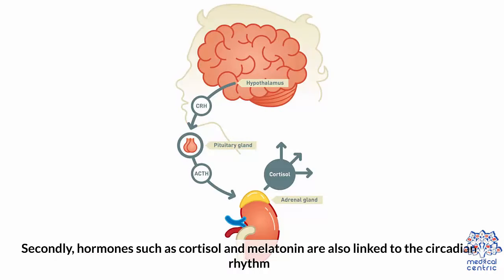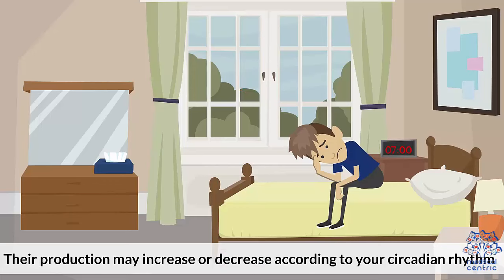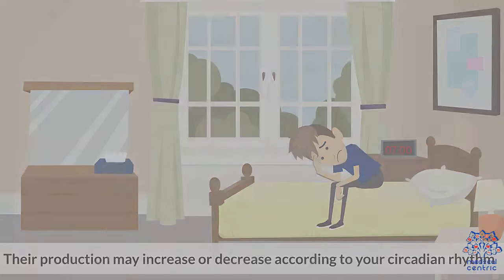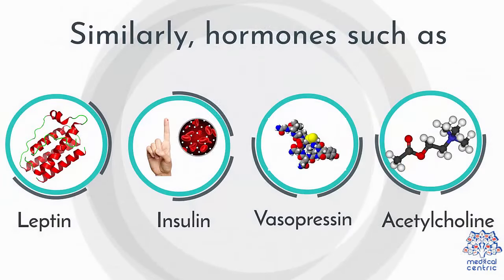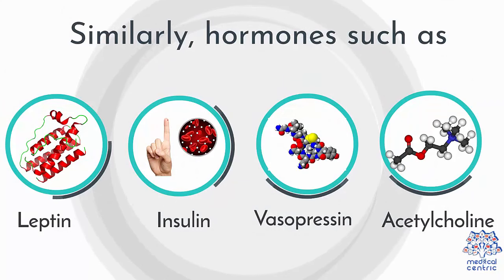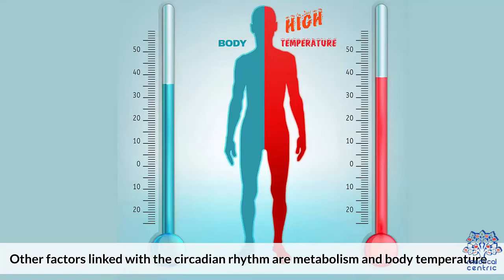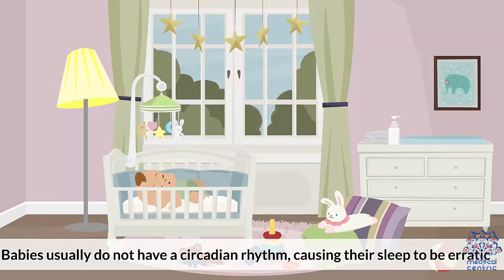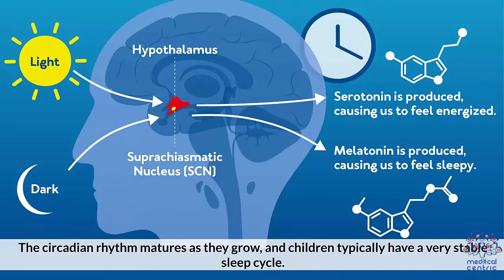Everything You Need To Know About The Circadian Rythm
Chapters

0:00 Introduction
0:43 what affects The Circadian Rythm
1:38 how does The Circadian Rythm change with age
2:08 what causes The Circadian Rythm to be disturbed

A circadian rhythm, or circadian cycle, is a natural, internal process that regulates the sleep–wake cycle and repeats roughly every 24 hours. It can refer to any process that originates within an organism (i.e., endogenous) and responds to the environment (entrained by the environment). These 24-hour rhythms are driven by a circadian clock, and they have been widely observed in animals, plants, fungi and cyanobacteria.

The term circadian comes from the Latin circa, meaning "around" (or "approximately"), and diēm, meaning "day". Processes with 24-hour cycles are more generally called diurnal rhythms; diurnal rhythms should not be called circadian rhythms unless they can be confirmed as endogenous, and not environmental.

Although circadian rhythms are endogenous, they are adjusted to the local environment by external cues called zeitgebers (German for "time givers"), which include light, temperature and redox cycles. In clinical settings, an abnormal circadian rhythm in humans is known as a circadian rhythm sleep disorder.